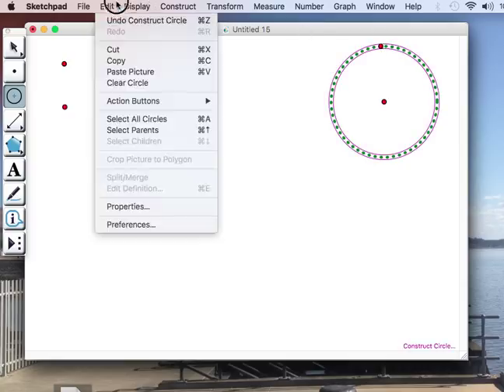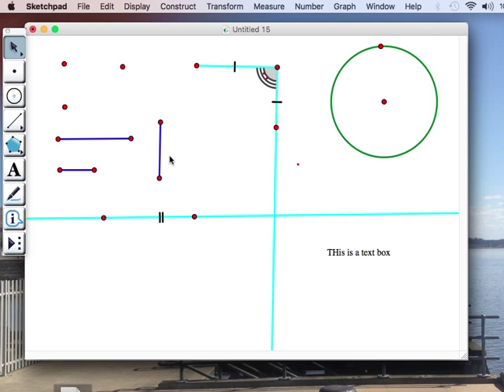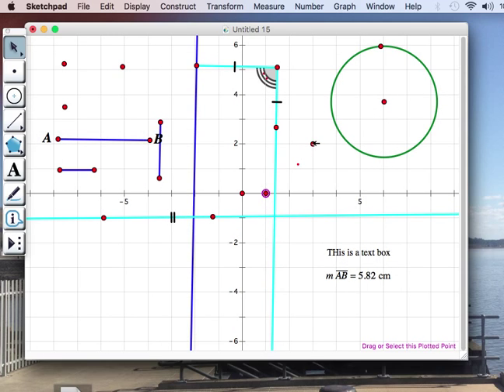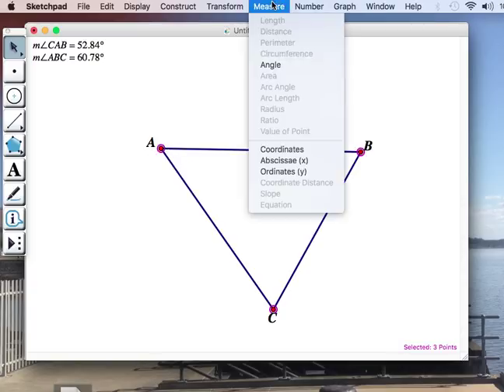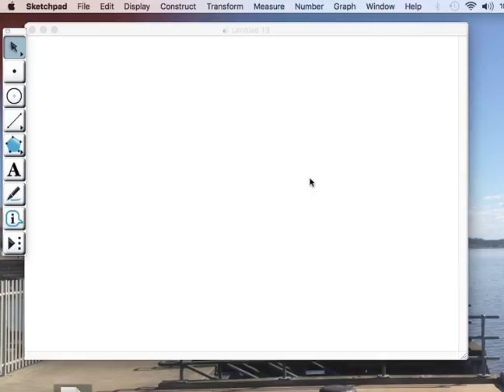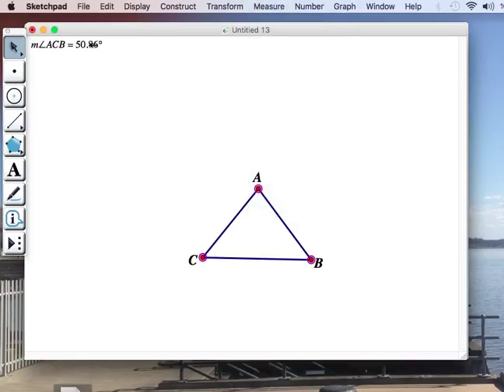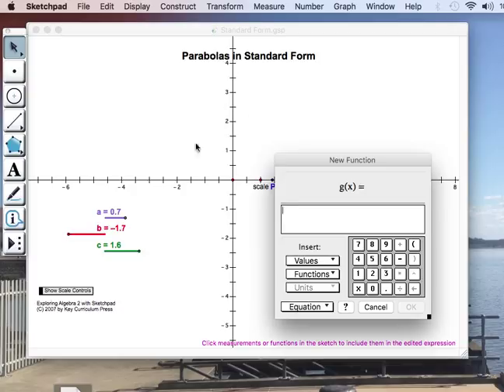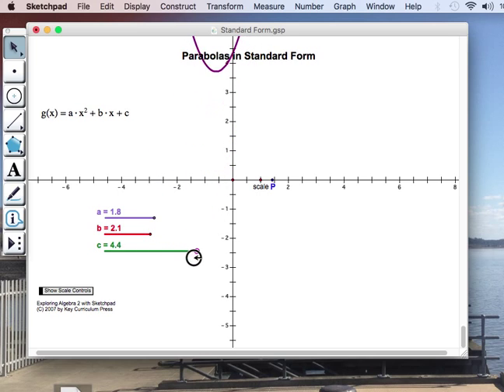MDSKYoutubeassignment- Fumbling through Geometer's Sketchpad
A look at some of the basic controls of GSP, as well as a couple of examples of how is can be used interactively to help students understand geometry and algebra.